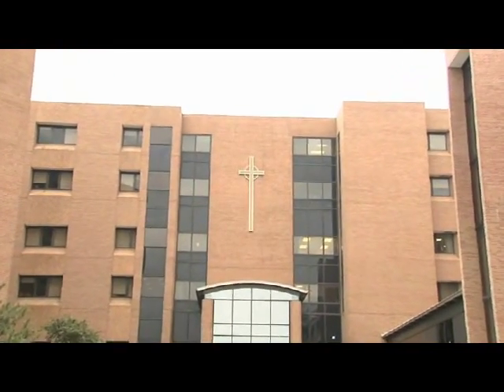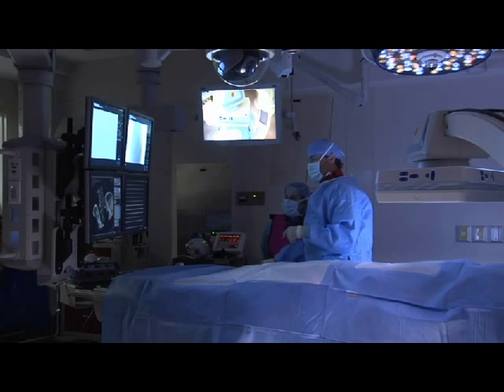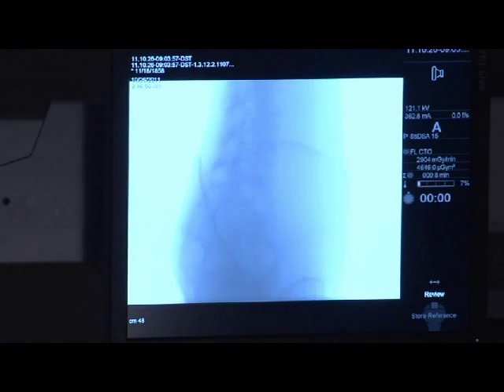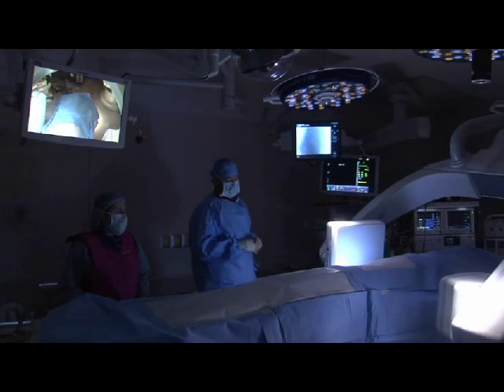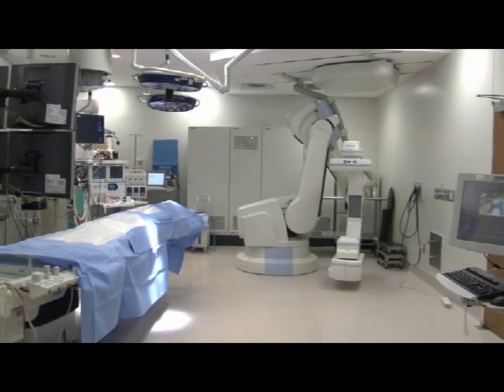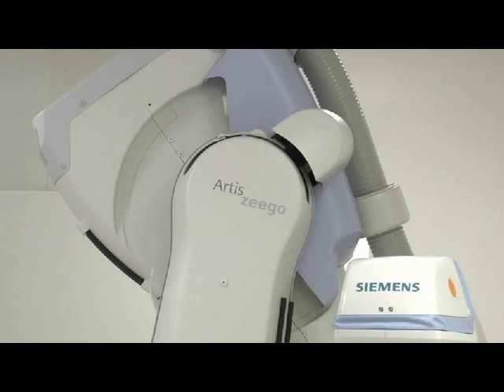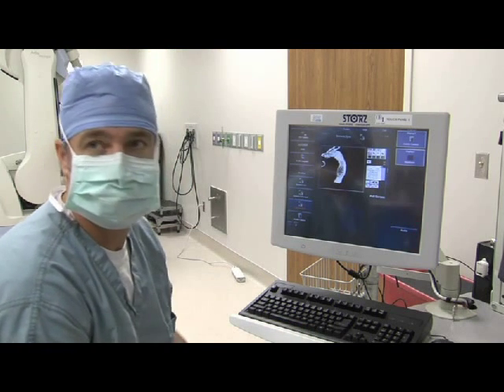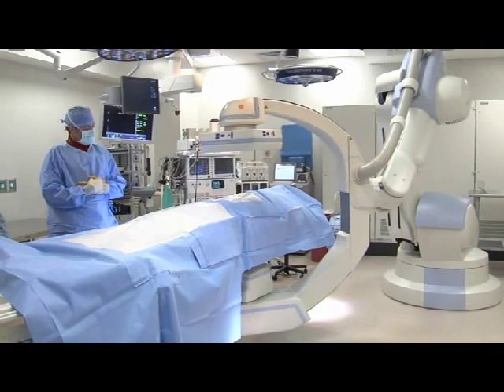Hybrid Operating Room for Heart and Vascular Surgery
Patients at OLOL in Baton Rouge, Louisiana, can now have more than one heart procedure in one surgical setting if necessary, reducing return trips to the hospital and time away from work and family. OLOL's new 3D imagery gives surgeons a 360-degree view of the heart, allowing them to provide all levels of cardiac care in one setting. The new equipment can also reduce the amount of x-ray radiation used in some heart procedures, like catherizations.